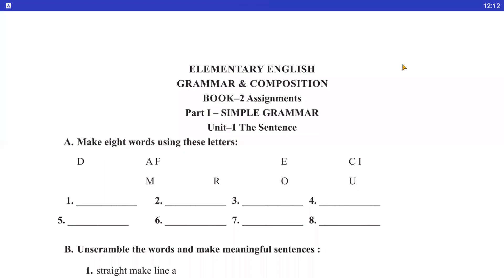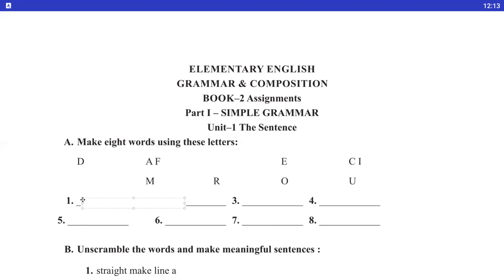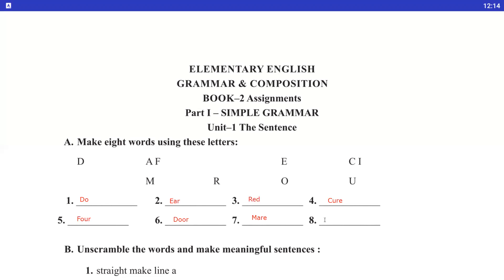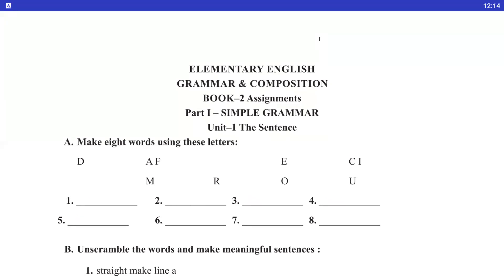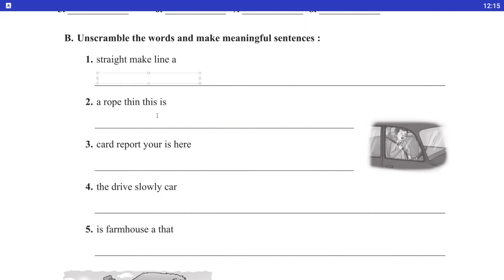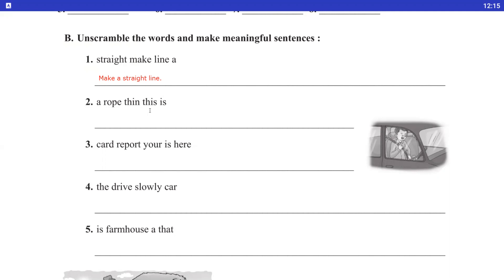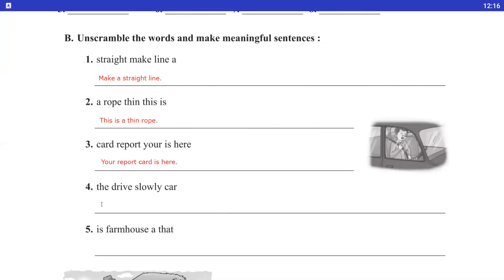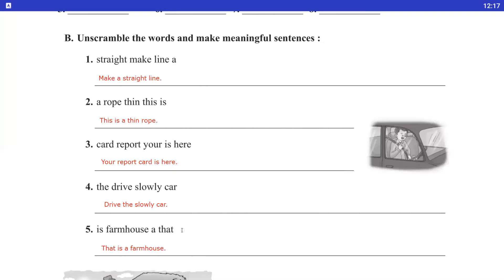The Sentence (Part - 5)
Class - II - English (II) - Online Class 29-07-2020 by Renu Ma'am (LPS)